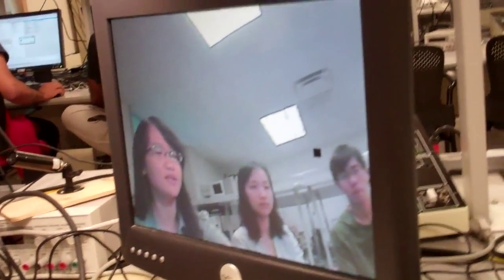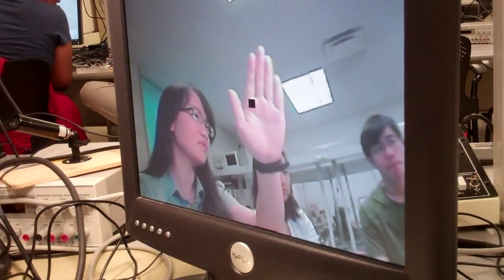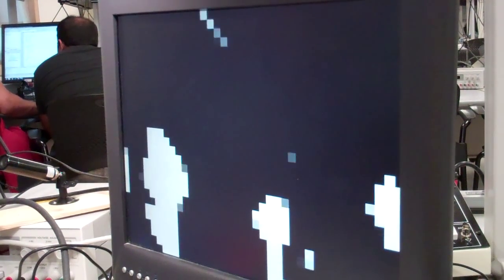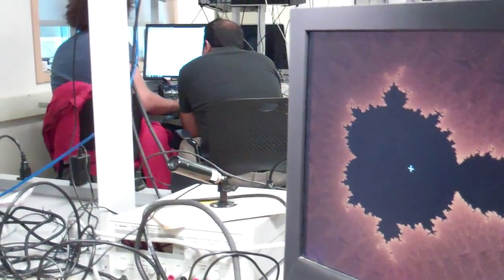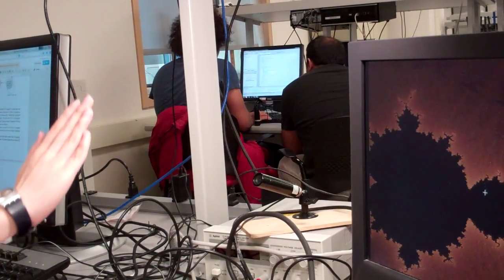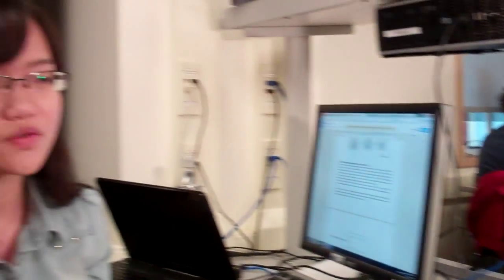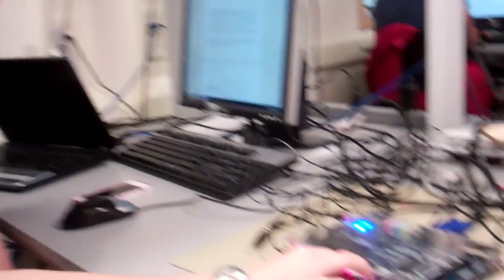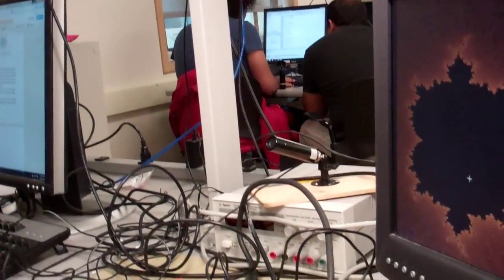Gesture steered Mandelbrot render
This is a hand-controller Mandelbrot Set which can realize real-time interaction with a player. The prototype we have made is able to move the pane for the Mandelbrot and to zoom in for more details as the player’s hand approaches the video camera or move the relative position. For each frame update on the VGA, the FPGA re-calculates the new color for each pixel on the Mandelbrot Set according to the player’s gestures.